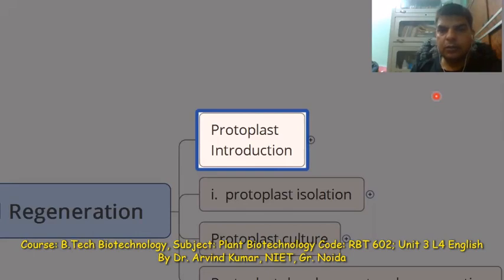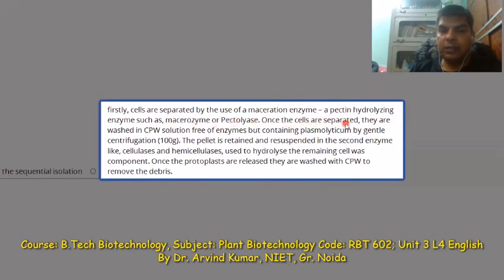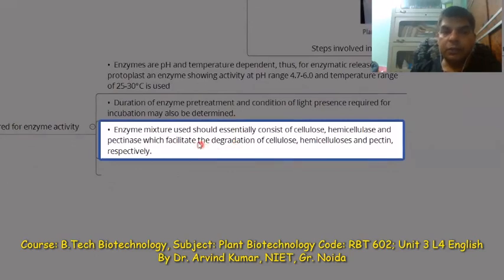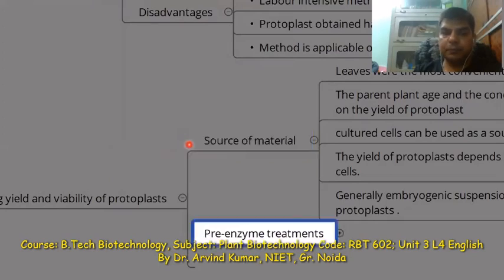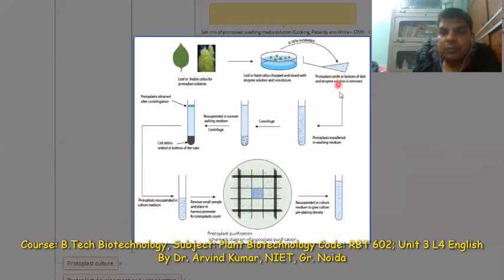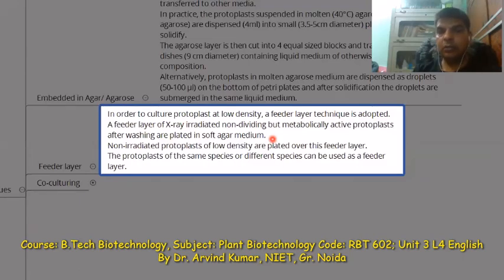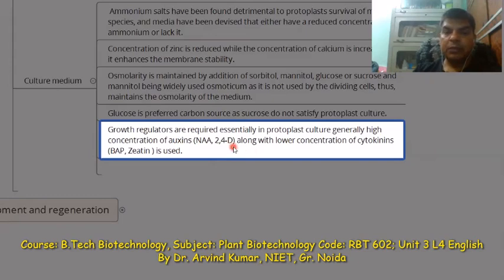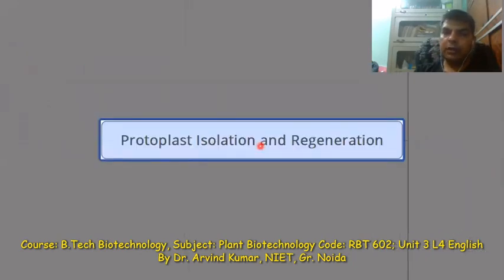Protoplast Isolation Culture and Regeneration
Plant Biotechnology